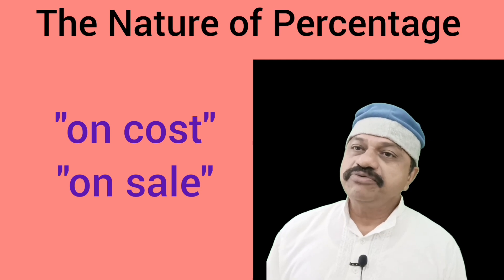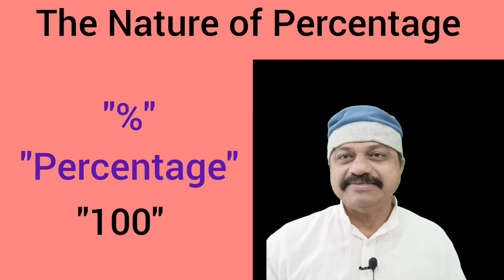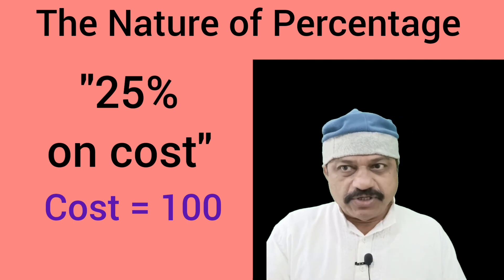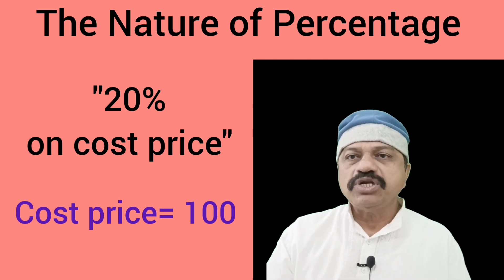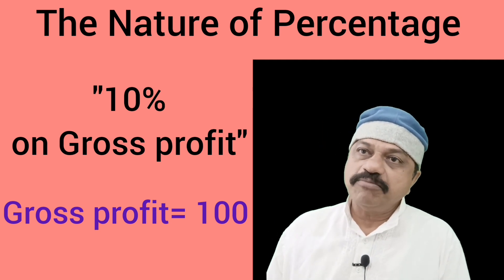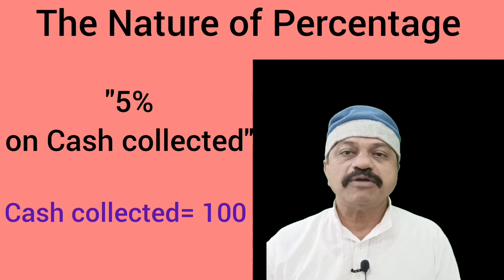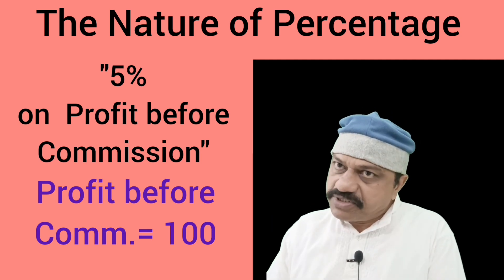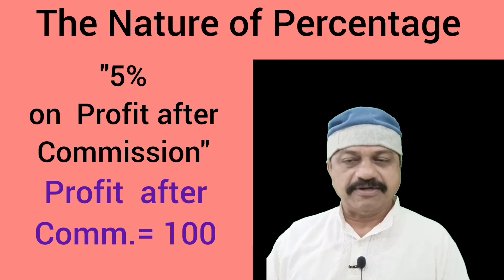Mathematics in Accounting: Percentages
Application of mathematics in accounting is really interesting. It's a matter of enjoyment and mental happiness. Do you want to relax with some mathematics? Then this video is for you.
Calculation of profit as a percentage on cost and on sales may normally get confused. This video clearly explains the calculation technique of profit as a percentage on cost and on sales.
Do you want to have a clear example of the accounting treatment of loss of stock by fire? Then this video is for you
Are you searching for the calculation procedure of manager's commission after charging such commission? Then this video is for you